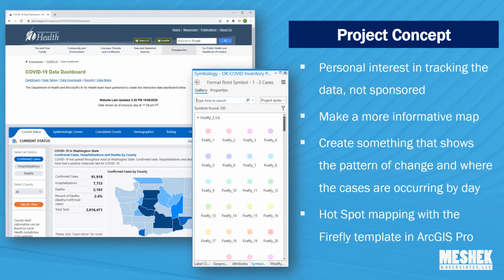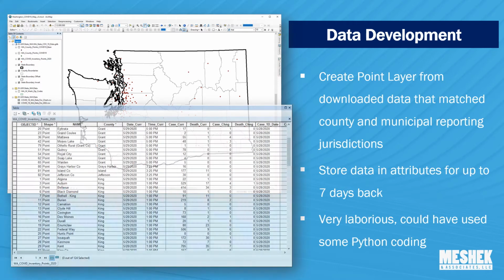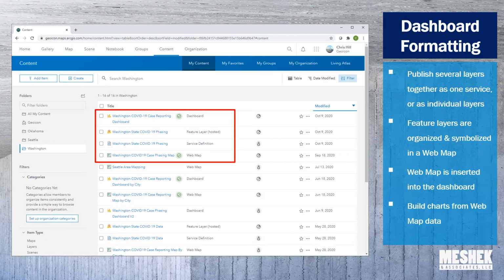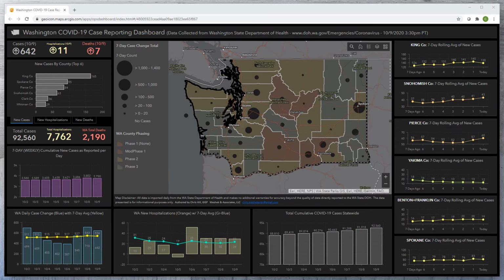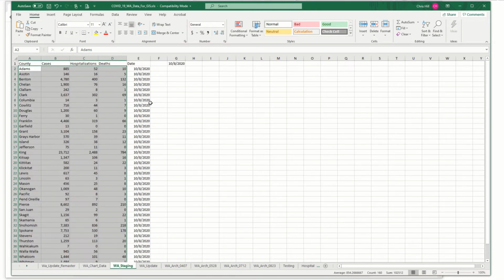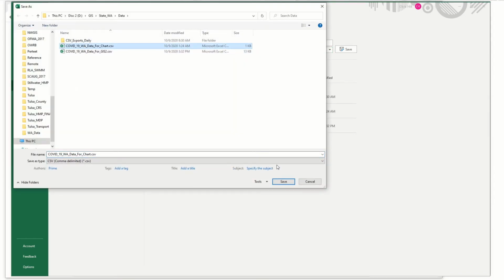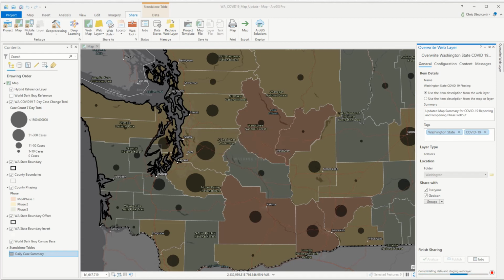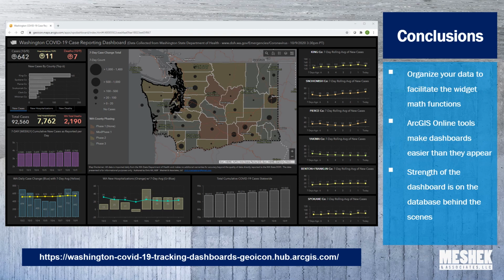Using ArcGIS Hub and Dashboards to Examine COVID Trends